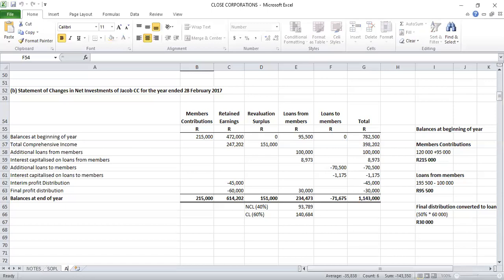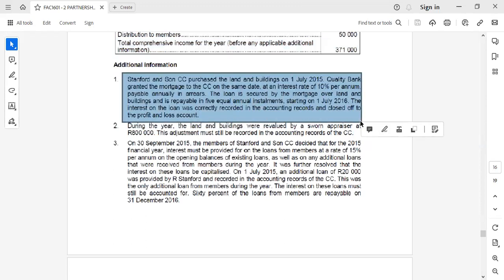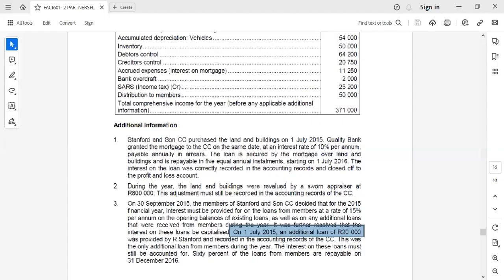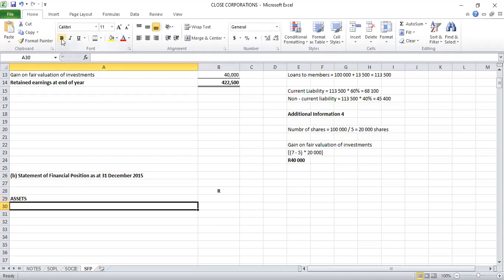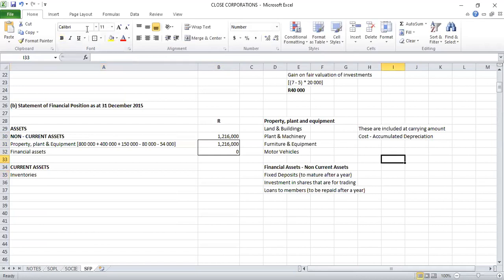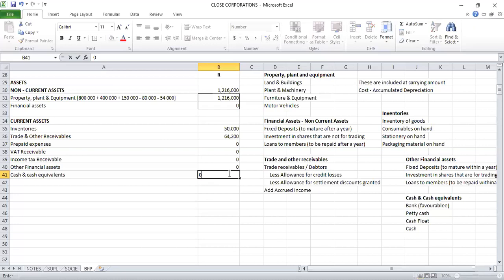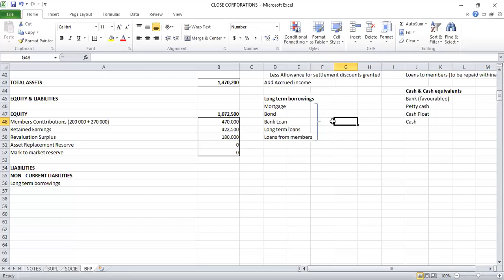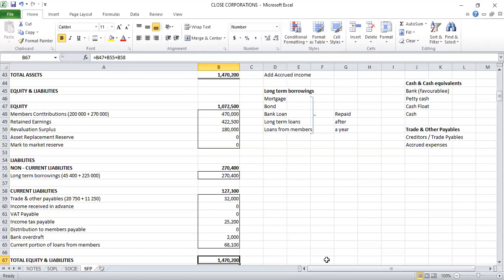CLOSE CORPORATION STATEMENT OF FINANCIAL POSITION